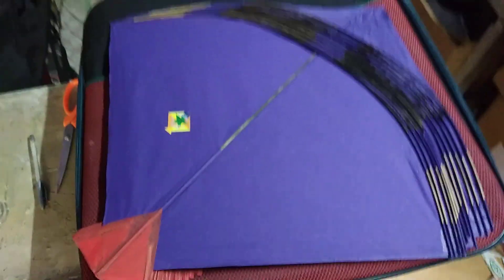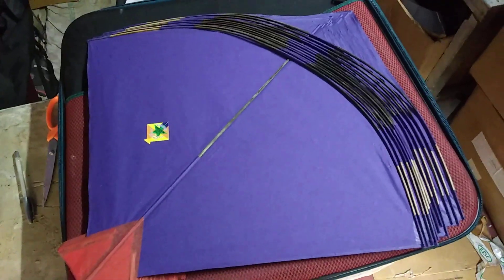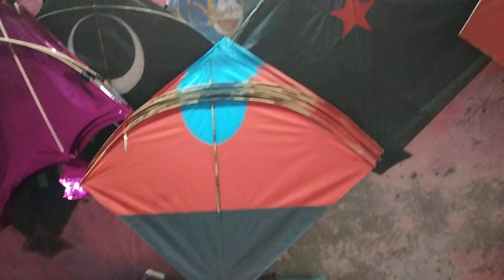GHOSH KITE GALLERY KOLKATA ✌️🎉🎆🎆🎉🎈 🎈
CALL and WhatsApp